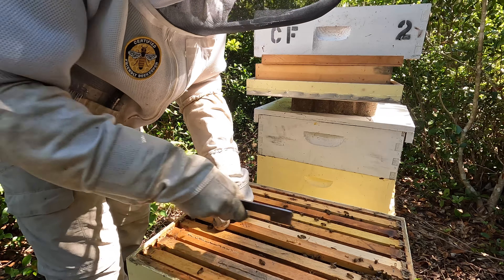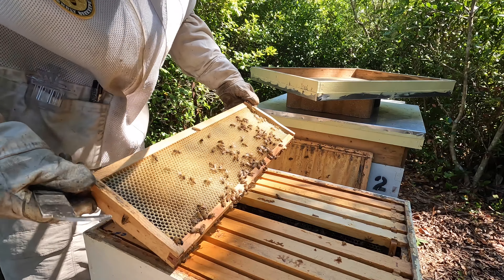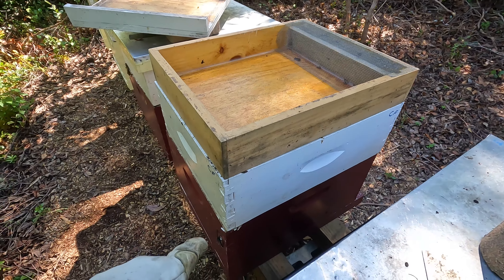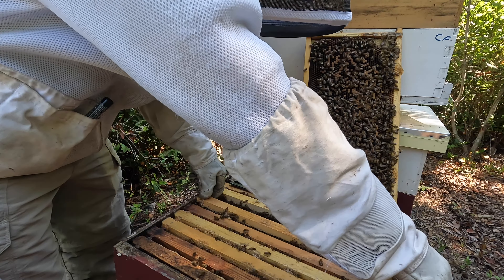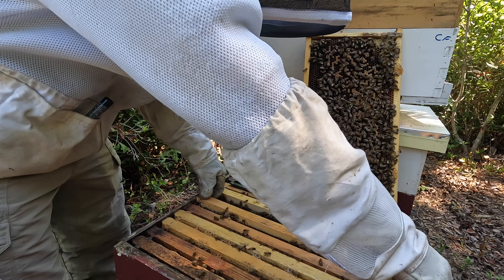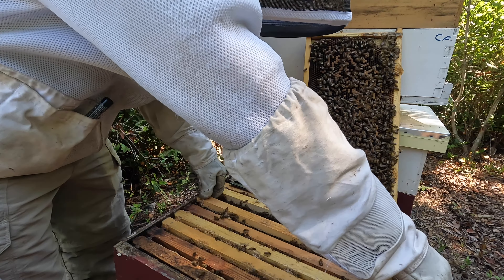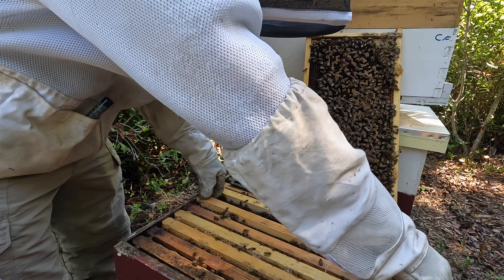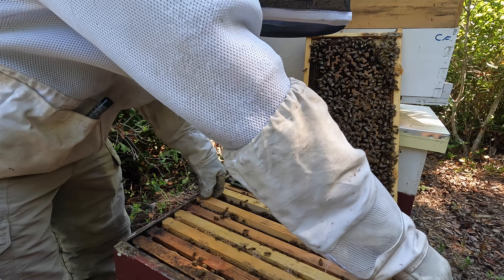In-depth Inspection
Here's a look at our most recent in-depth inspection of the hives.

Click here to help us offset the cost to produce the Cole’s Farm NC Channel,

Thank you for the support and be sure to check us out on Instagram,